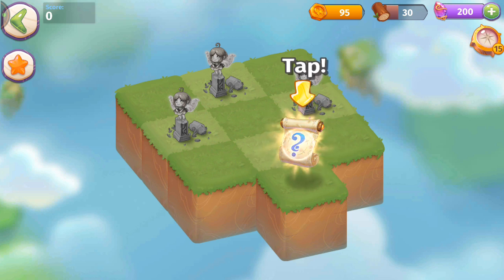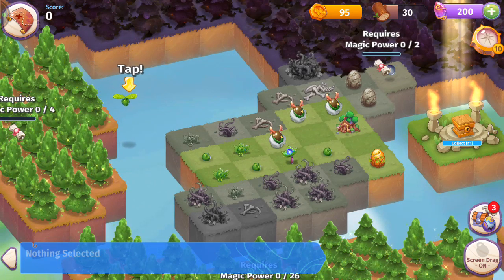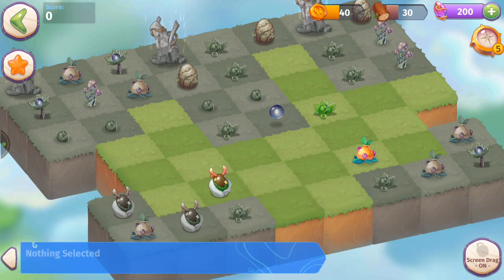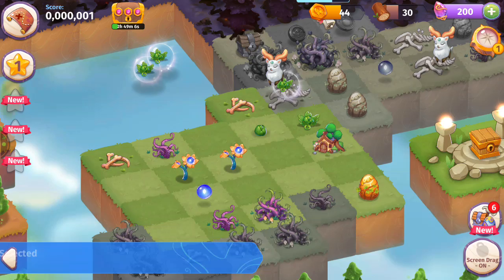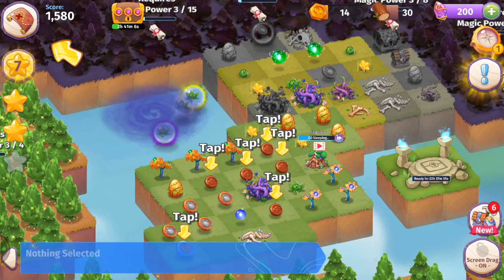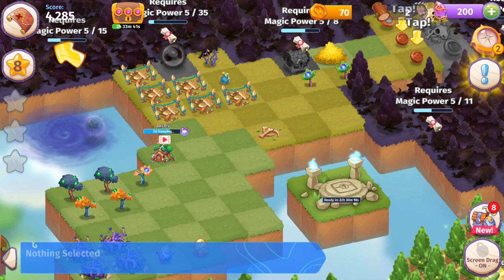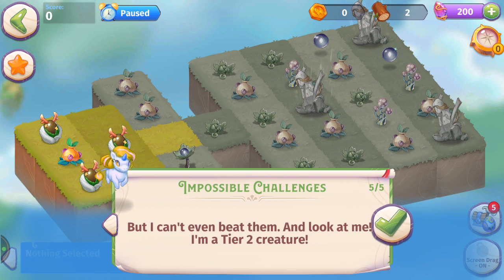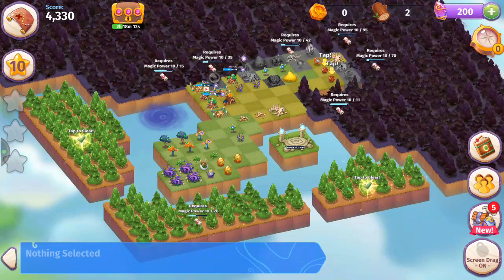Merge Magic 1st Gameplay ☆ Let's Discover Some Tips And Tricks Guide ☆☆☆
Merge Magic

This is a narrated walkthrough on Merge Magic! Giving tips and tricks. This demo was done on an android phone.